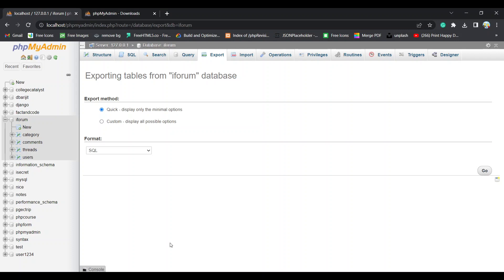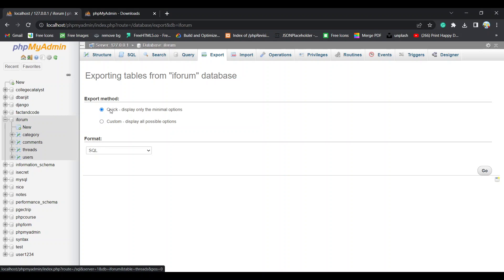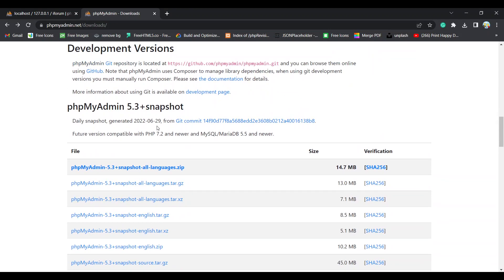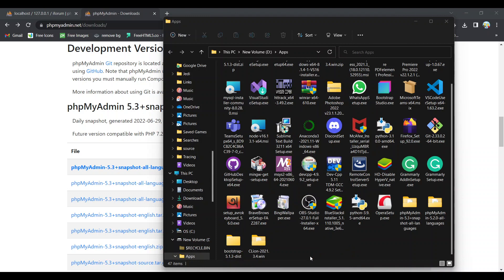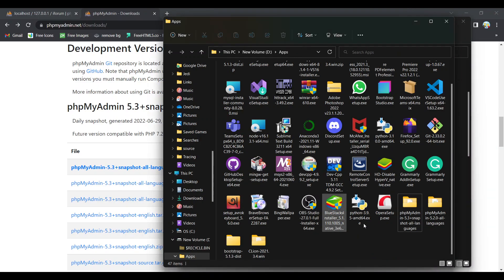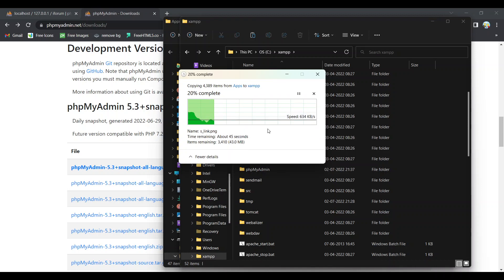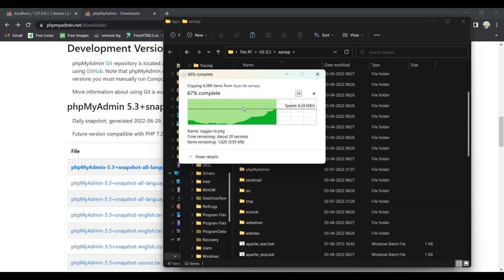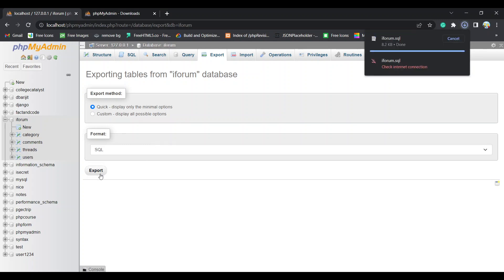Unable to export data from phpmyadmin || phpmyadmin export not working || Fix issue 100%